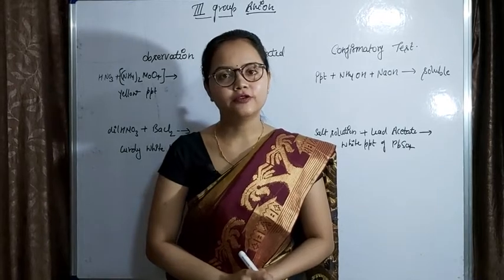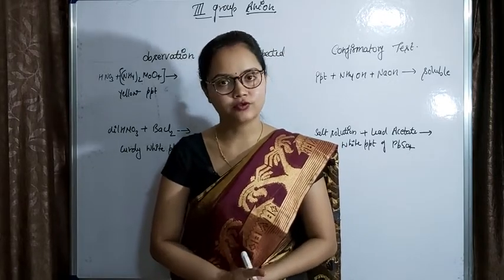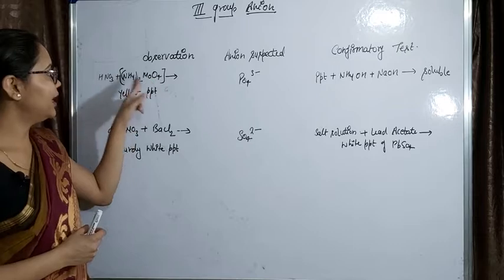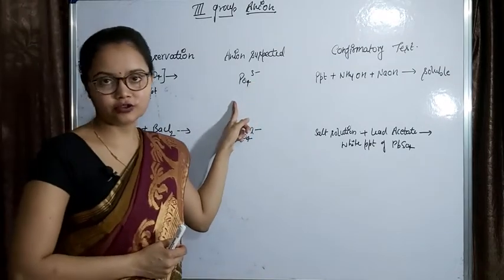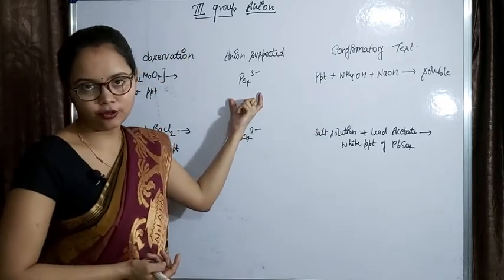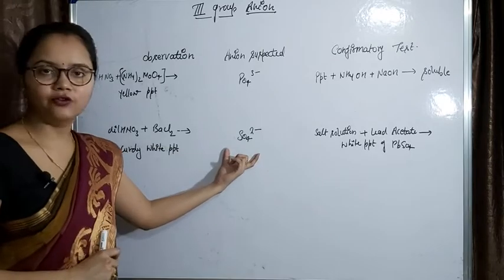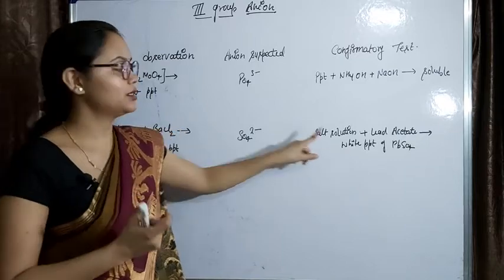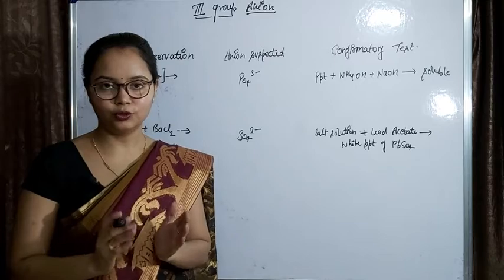!!" Confirmatory tests for Third Group Anion "!!